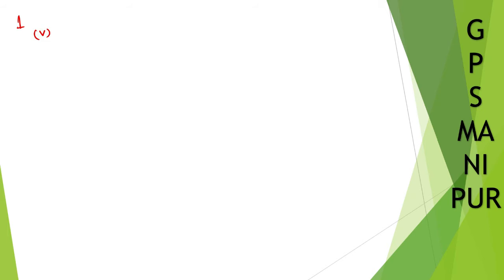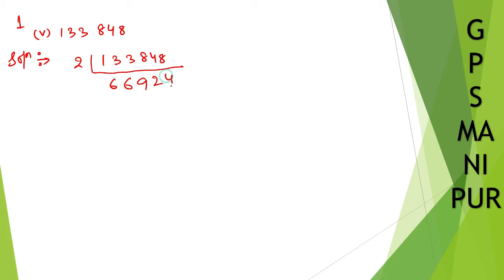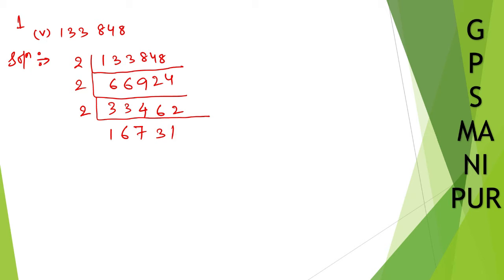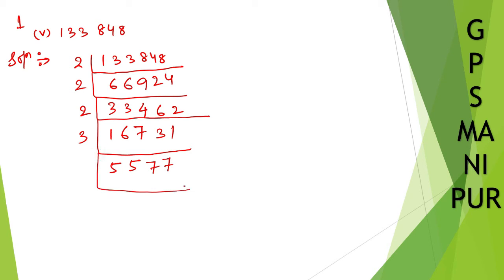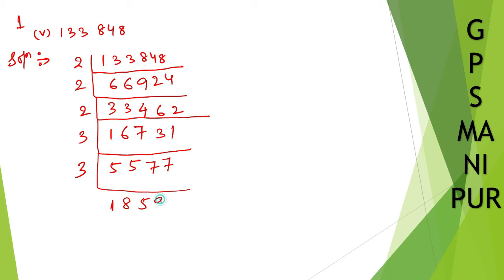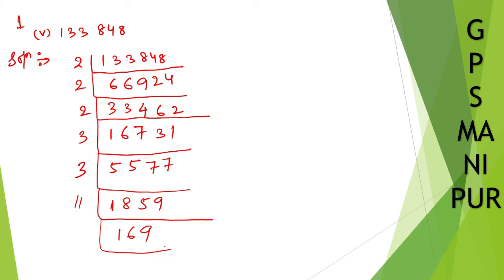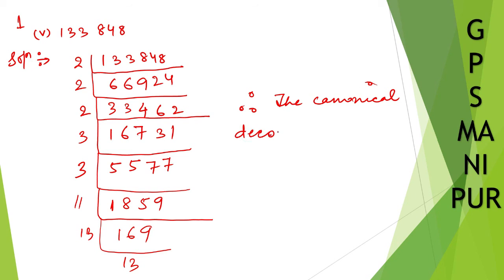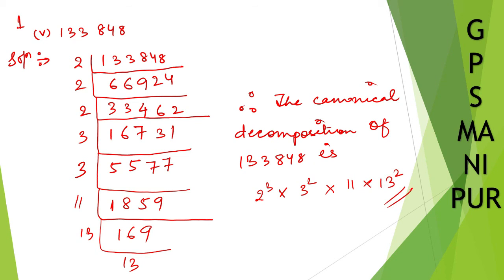NUMBER SYSTEM || CLASS X MATH EX.1.2 Q.NO.5 || MANIPUR BAORD || GPS MANIPUR